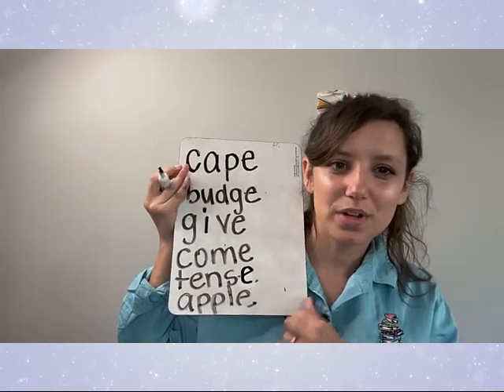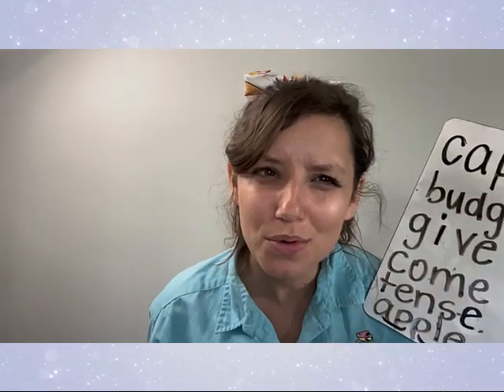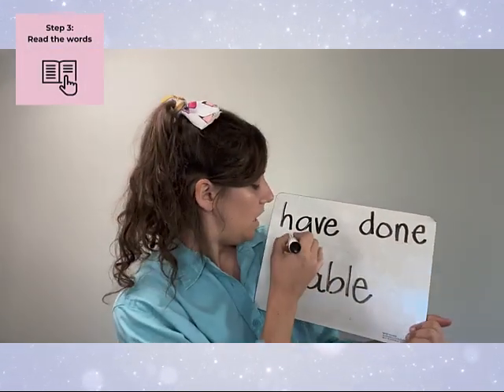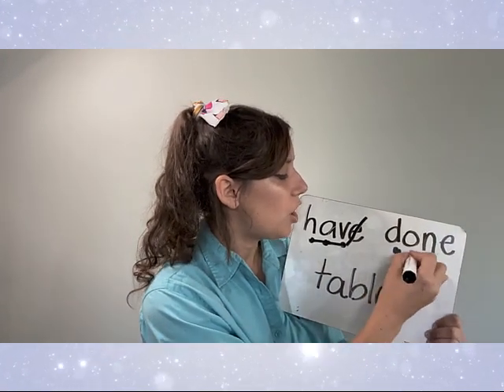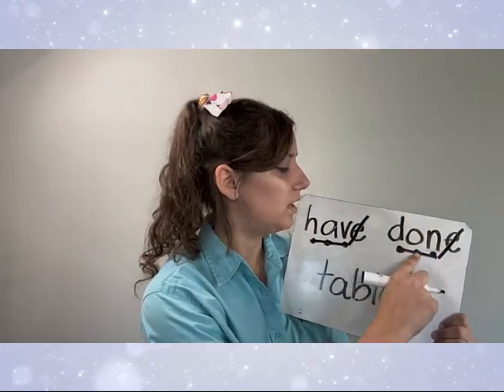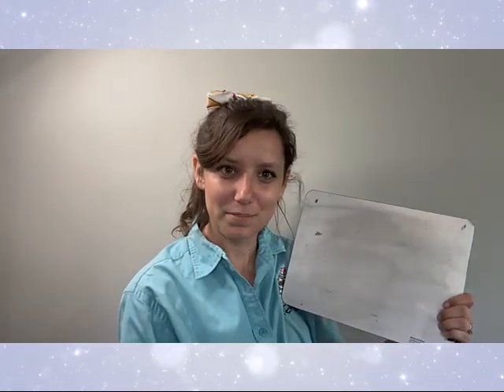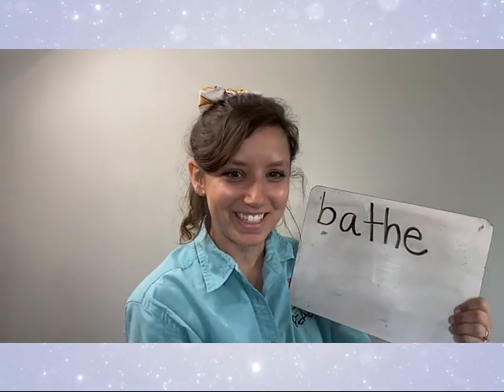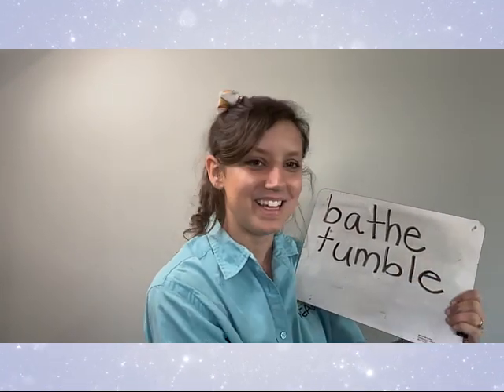Other Jobs of Silent E 5 Minute Phonics Lesson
Lesson 27 of Rules for Reading...So Reading Can Rule!

This is a quick 5 minute intro lesson to this phonics skill your little one will need to shine!

The routine is:
-Intro new skill
-Phonemic Awareness Warm Up
-Blending Practice
-Spelling
-Now adults...you take it from here! What does your little one need more practice with?

For the entire course, flashcards, parent guide and more where everything is free, because learning to read is too important to be anything BUT free!